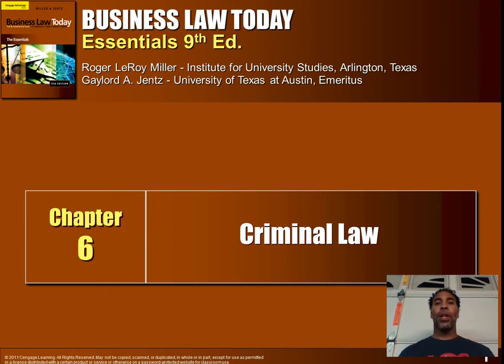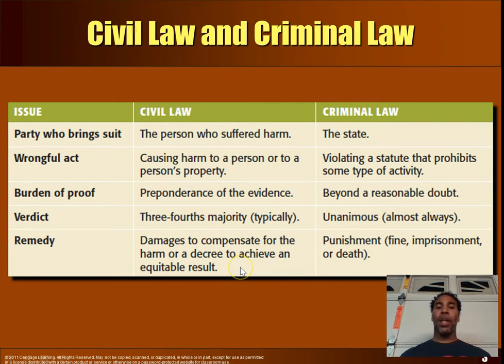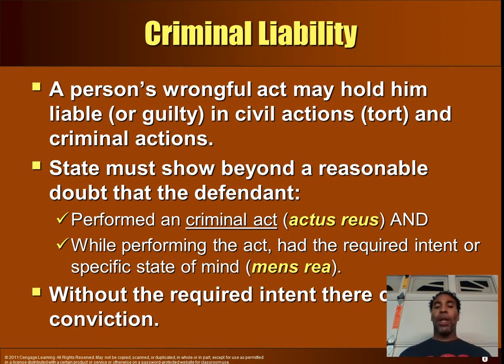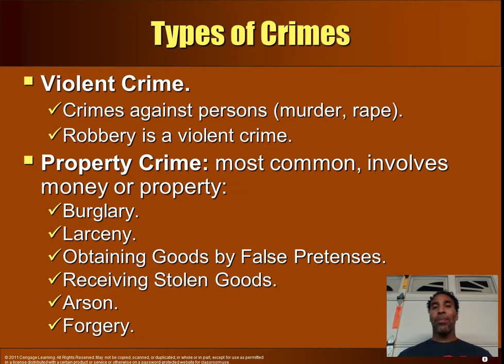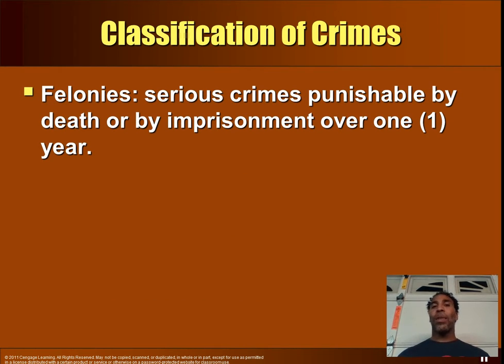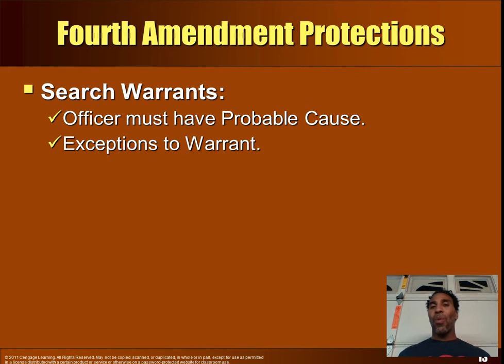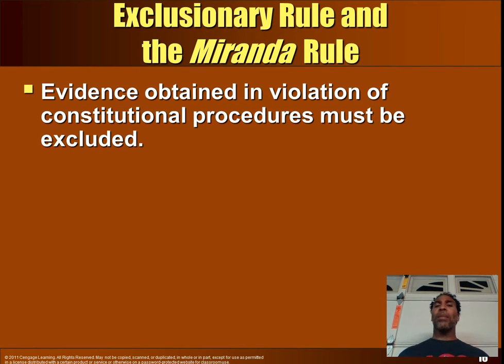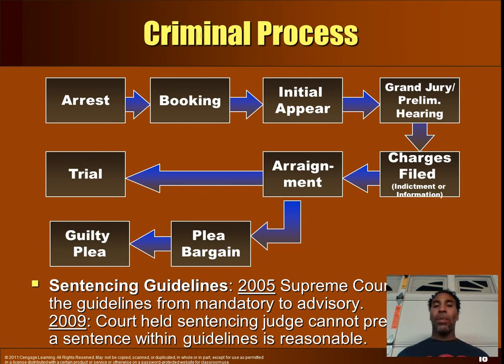Business Law Chapter 6